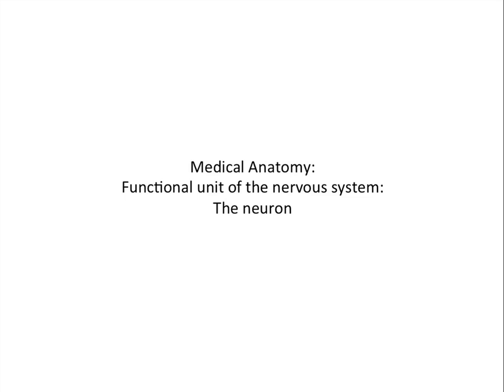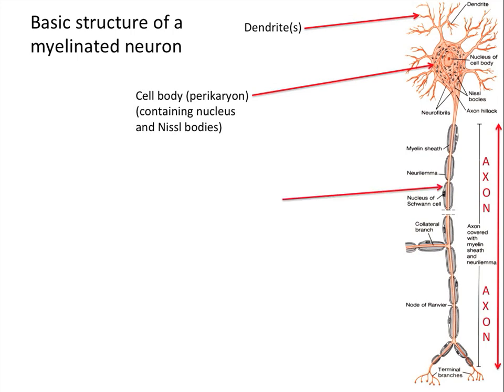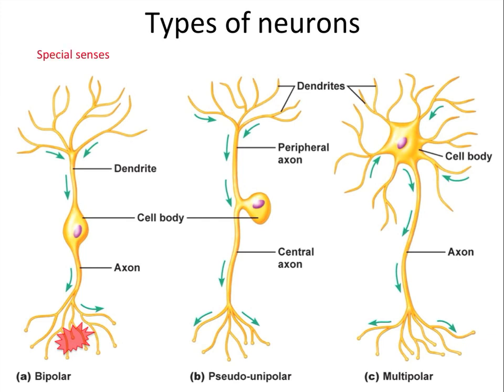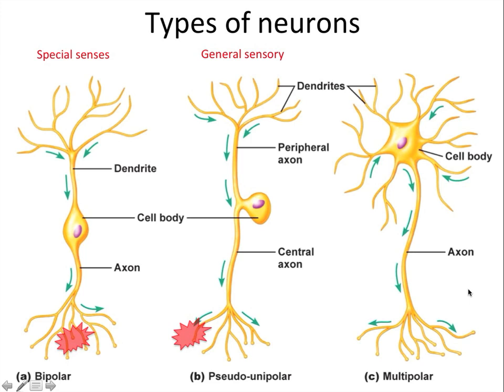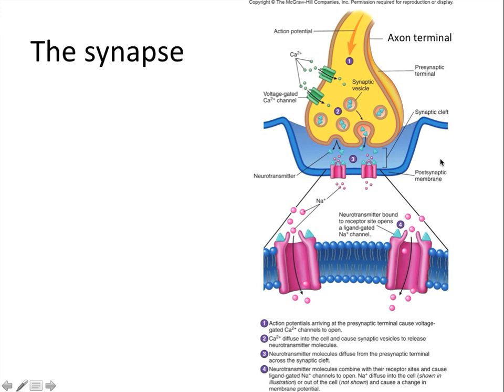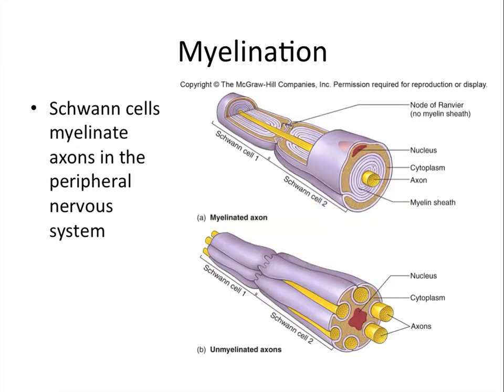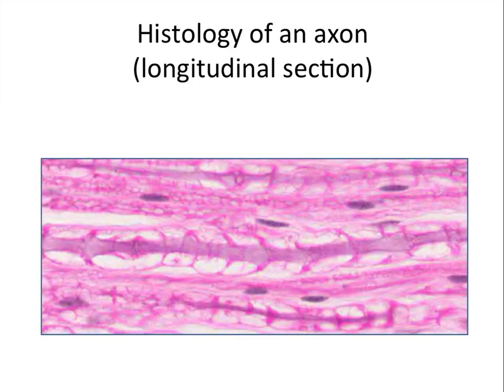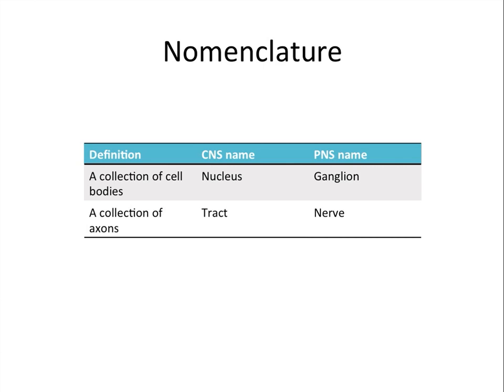Case #2 - The neuron